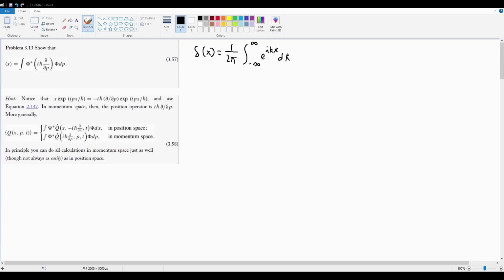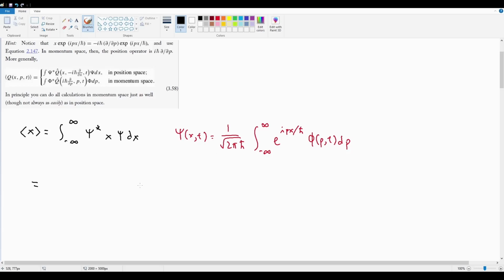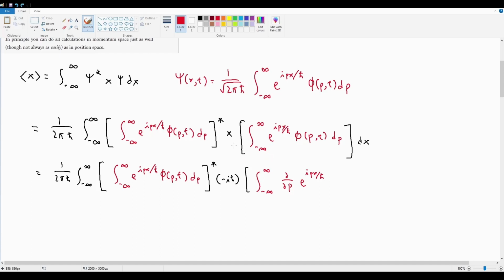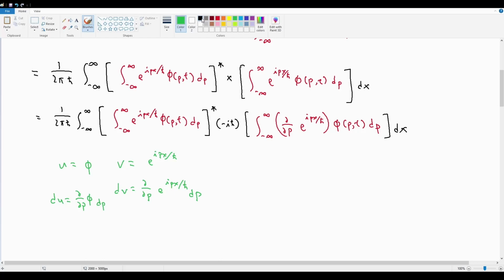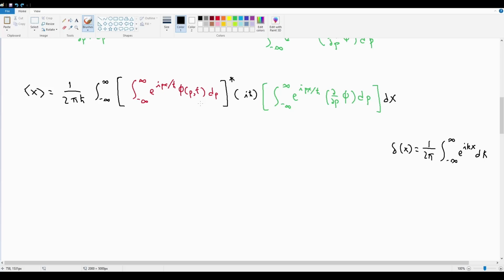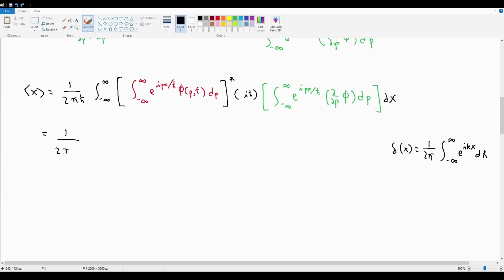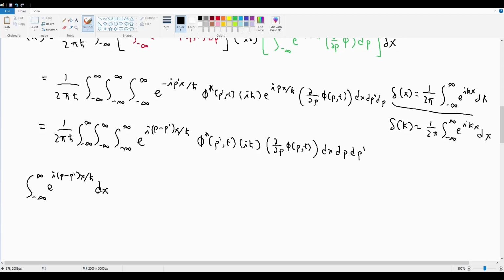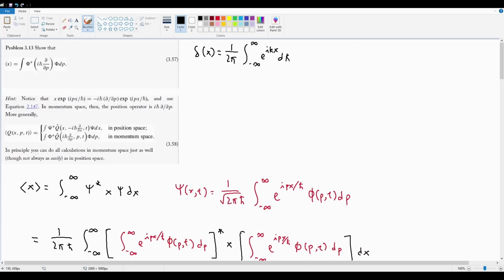Griffiths QM Problem 3.13